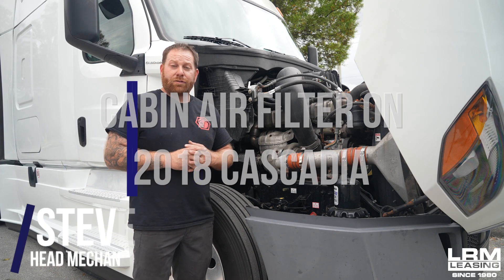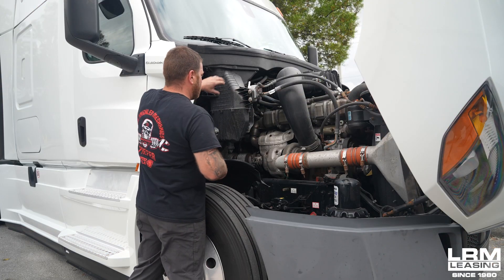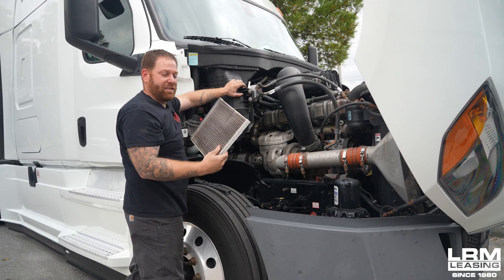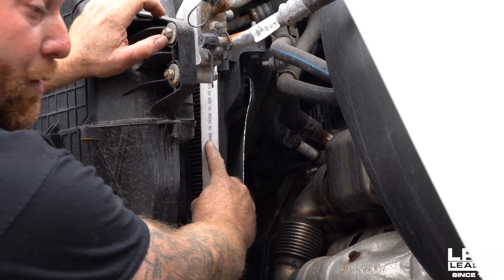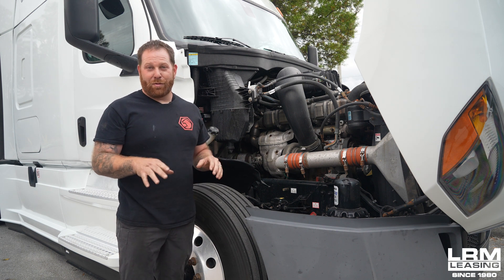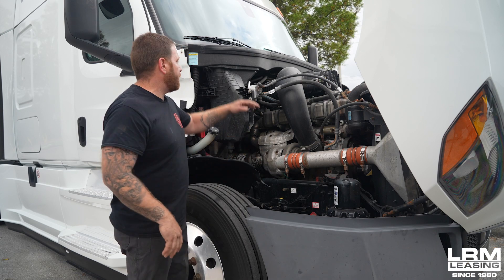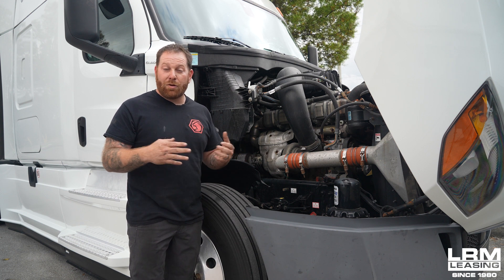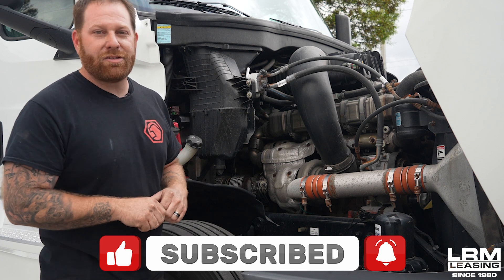2018 Freightliner Cascadia Cabin Air Filter Replacement - LRM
Learn how to locate and replace a cabin air filter in a matter of minutes and save a trip to the shop! Steve takes a used 2018 Freightliner Cascadia that we have in the shop to show you the exact steps to change your cabin air filter with NO TOOLS! Buckle up, you're about to save money!